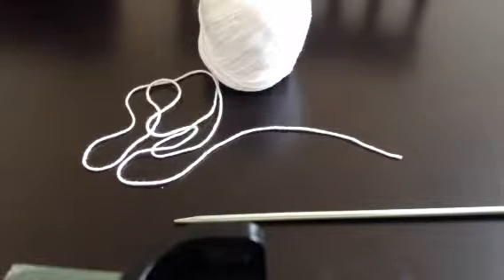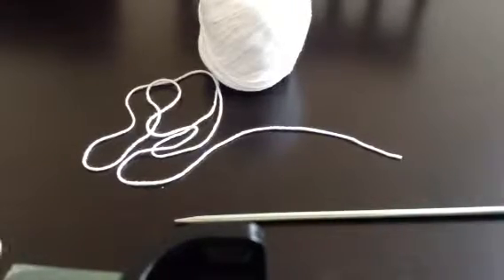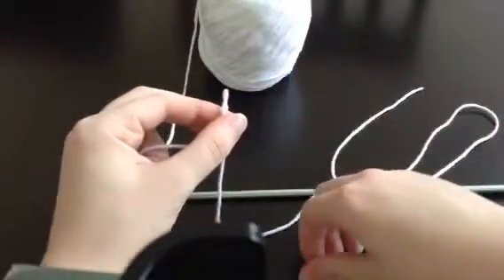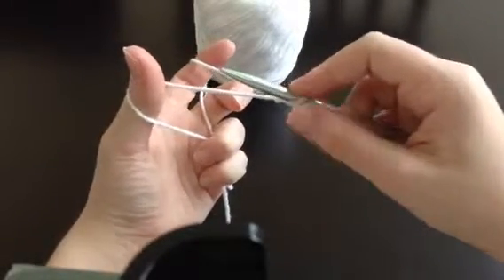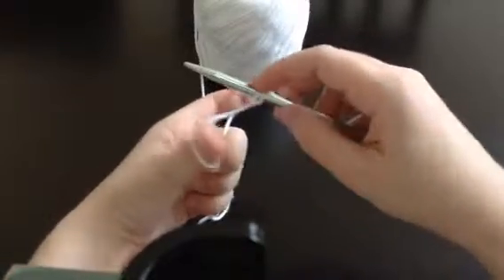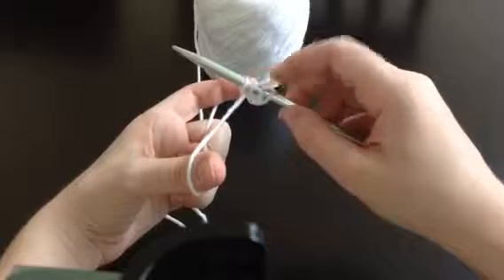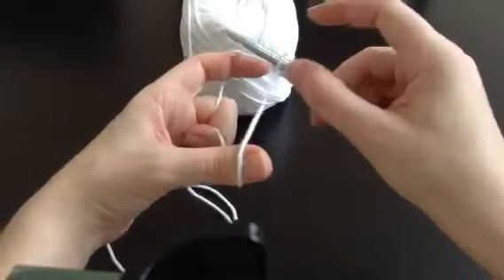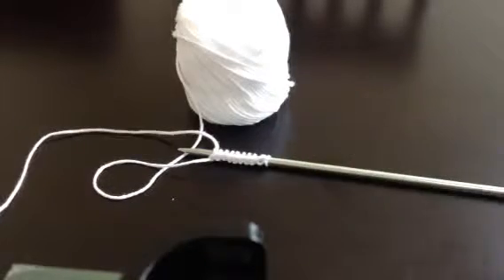Lesson 2: Long-Tail Cast On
Lesson 2 of the Knit-of-the-Month Club